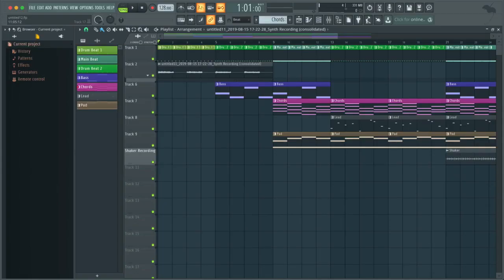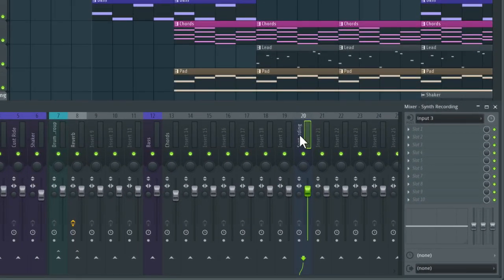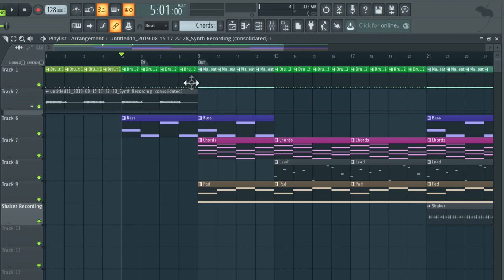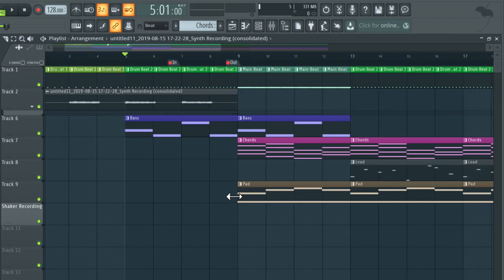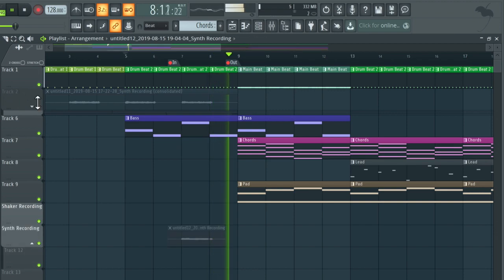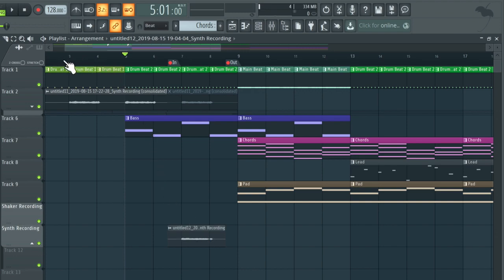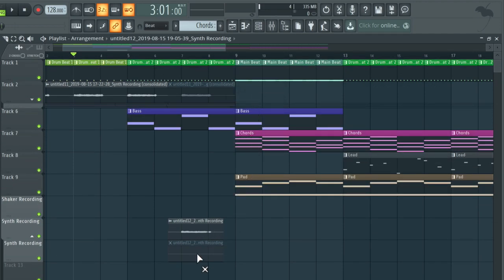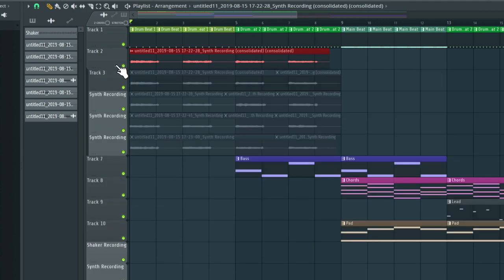FL Studio: Punching in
This YouTube channel does not provide financial advice.